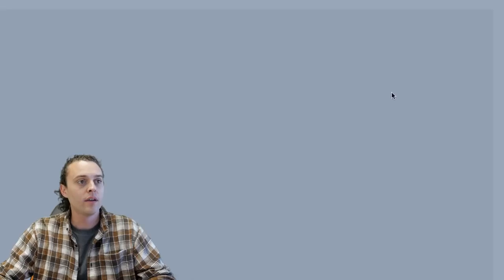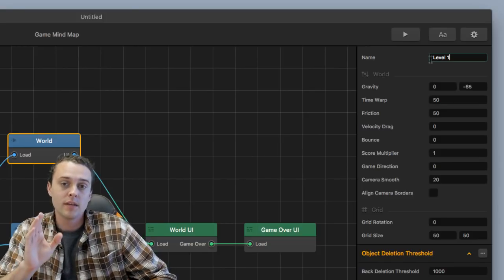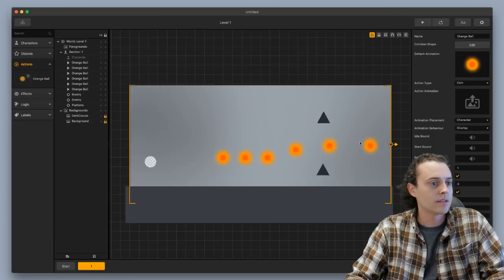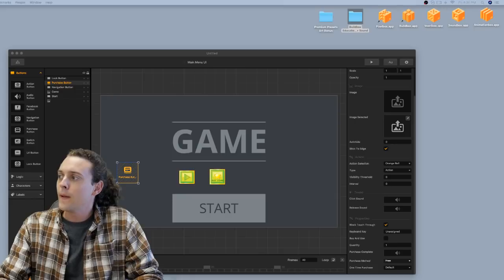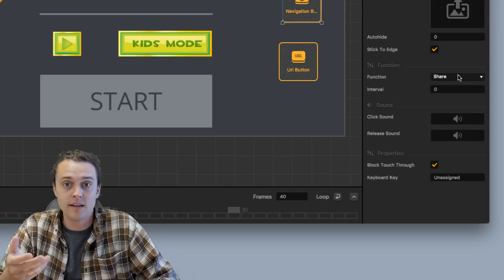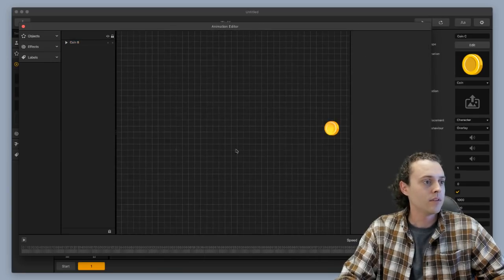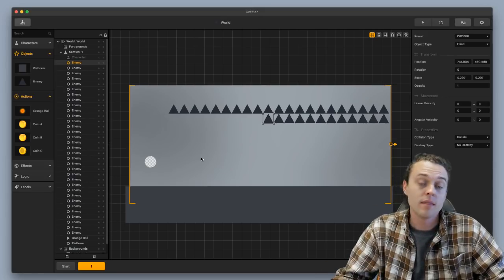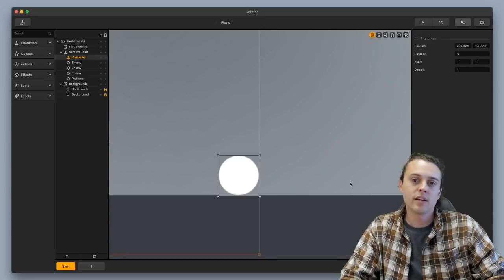Buildbox Live Stream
Live stream from the Buildbox Offices